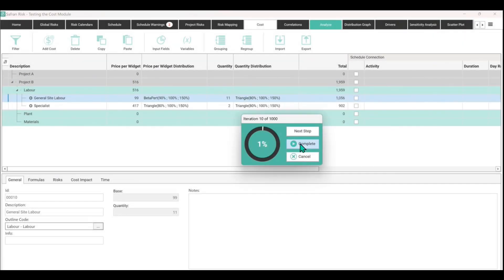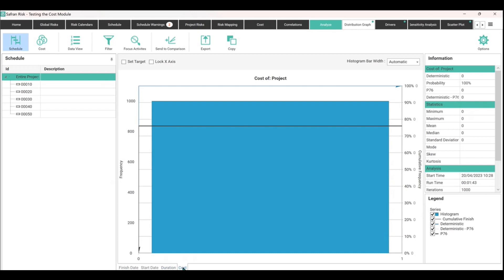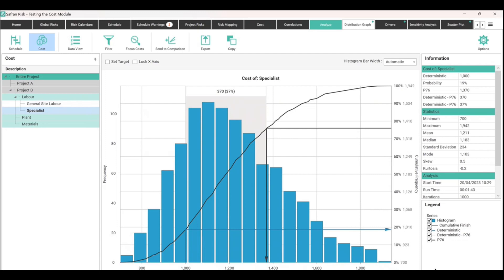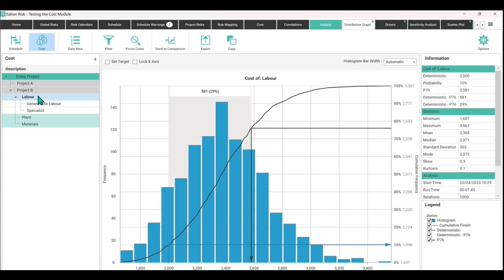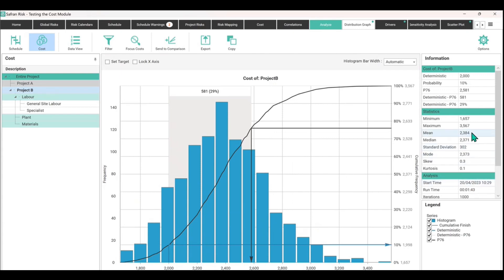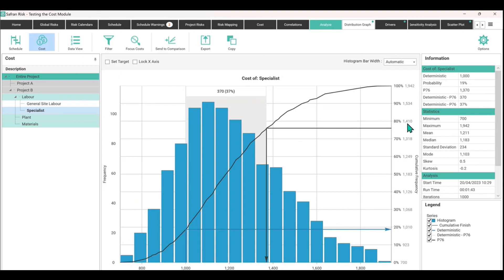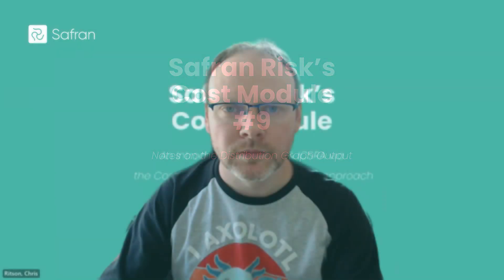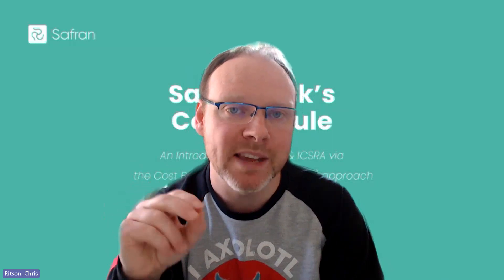09 Notes on Distribution Graph Output | Safran Risk Cost Module | Risk Management Software Training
Risk Management Expert Chris Ritson gives some of his insights into the distribution graph output in the Safran Risk Cost Module. This is part 9 of 30 short video clips giving you a grand tour of the Cost Module of the risk management software Safran Risk.

About Safran:
Safran Software specialises in building a unified project management solution designed to help organisations tackle complex capital projects with confidence. From project planning and development to execution and risk management, Safran’s integrated tools help you deliver your projects on time, and on budget… every time.